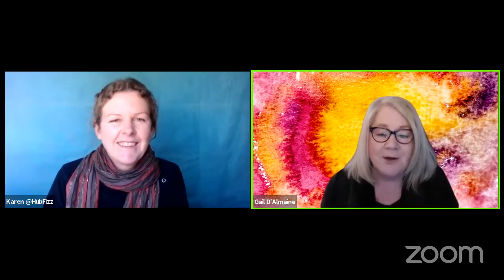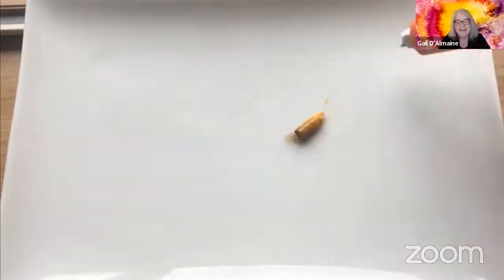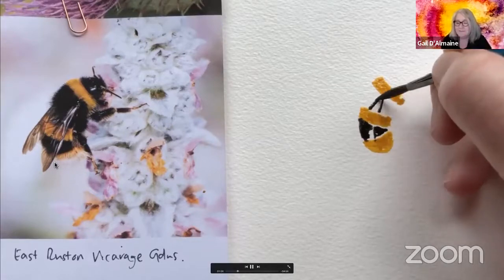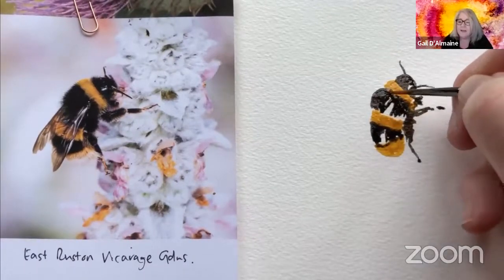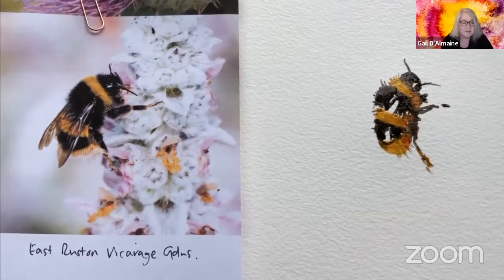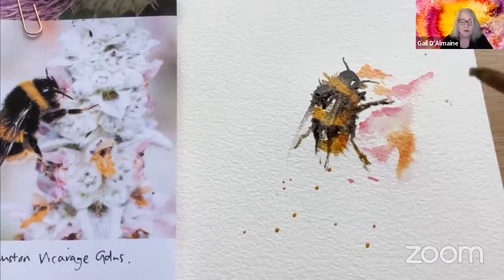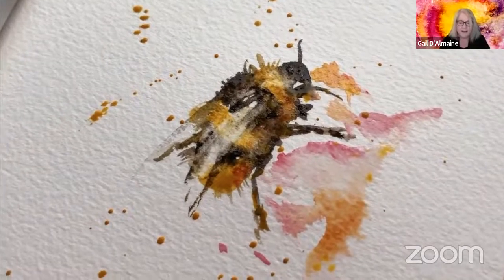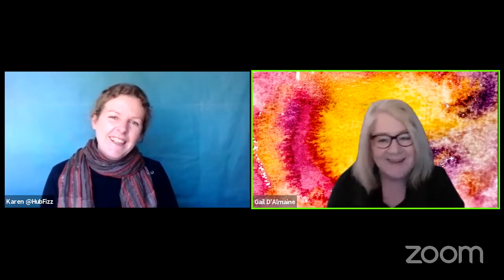Bee Creative Eco & Mindful Painting Class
This week is the HubFizz Show's 50th episode and 1 Year anniversary!

We bring back our very first guest Gail D'Almaine who is a photographer, graphic designer and creative artist to do a fun, interactive and mindful painting session of bees in celebration of World Bee Day on Thursday 20 May.

As a busy business owner it is important to take some time out and find ways to improve our wellbeing, and painting and being creative is a lovely way to do this.

This is also a chance to showcase the bee and other pollinators who pollinate nearly three quarters of the plants that produce 90% of the world’s food. Bees are vital for the preservation of ecological balance and biodiversity in nature. They provide one of the most recognisable ecosystem services, i.e. pollination, which is what makes food production possible. By doing so, they protect and maintain ecosystems as well as animal and plant species, and contribute to genetic and biotic diversity.

Gail's skills range from graphic design, printmaking and interior design to art direction and photography. Her approach is personal and attentive. And there will always be an opportunity to create something slightly different, something special, to catch the eye in a visually busy world.

Gail will take us through this painting class step by step and anyone can join in, no previous experience or skills needed!

What you need:
🐝 paintbrush
🐝 yellow paint
🐝 black paint
🐝 any other colours you wish to use
🐝 paper
🐝 water

If you don't have paint and brushes then how about some old make-up, soya sauce and mustard or some spices like Turmeric, maybe an old makeup brush or piece of sponge. It's also a great way to save something from going to waste or landfill.

The HubFizz Show is a snappy 10 minutes.